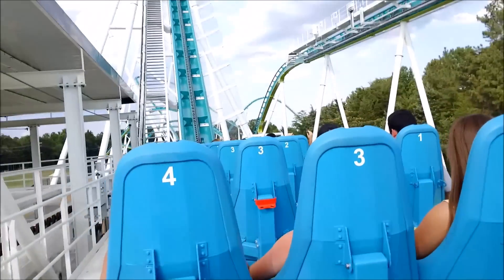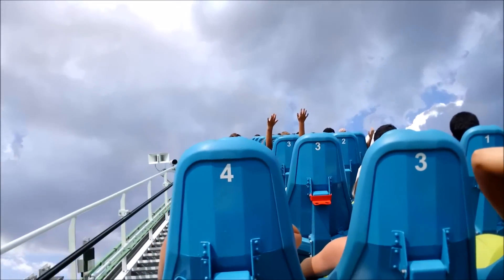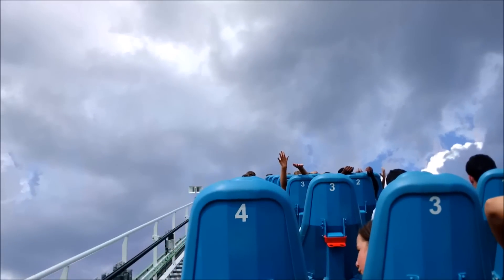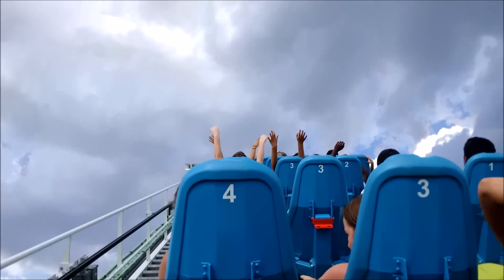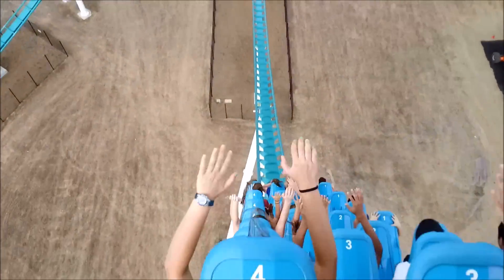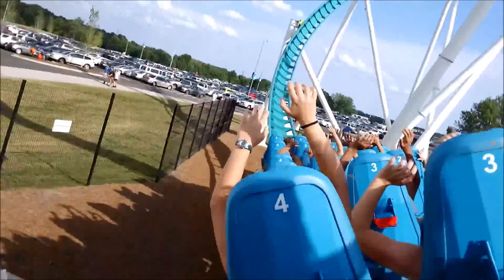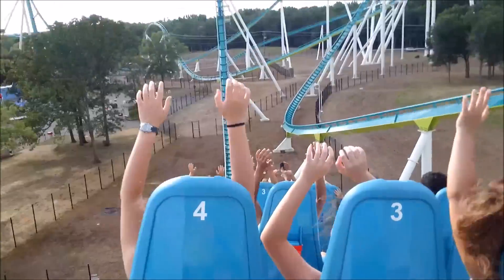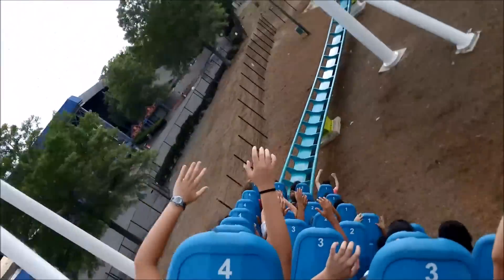Carowinds: Fury 325 / On Ride POV / June 22, 2015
Fury 325 is the newest roller coaster at Carowinds manufactured by B&M! This coaster will bring you up to 325 feet high with a 320 foot drop at top speeds of 95 MPH!